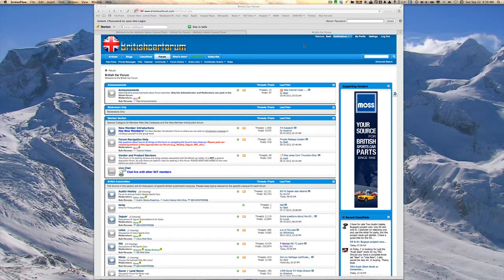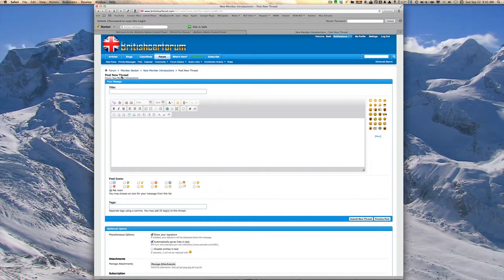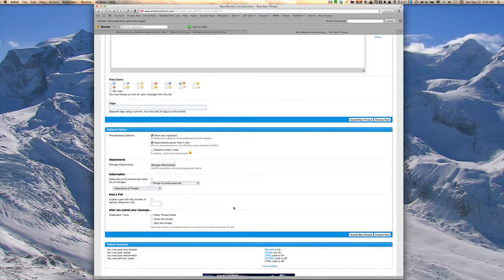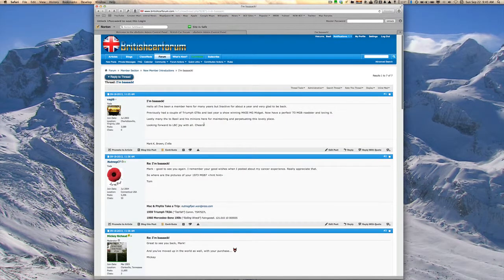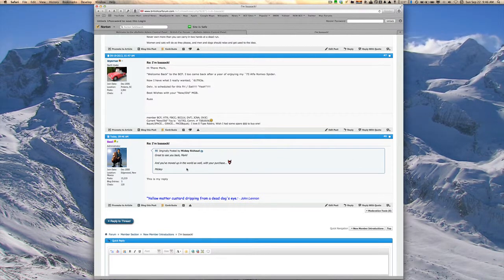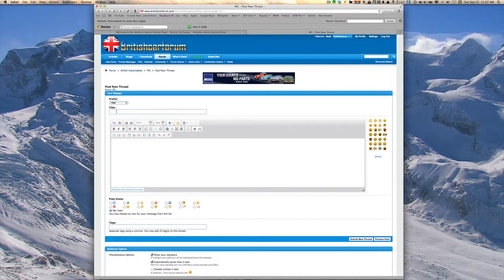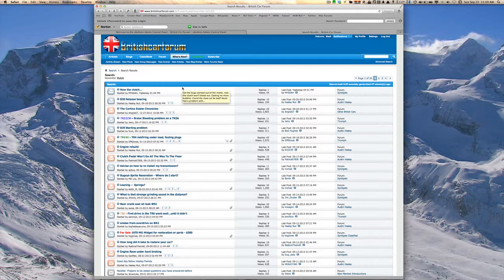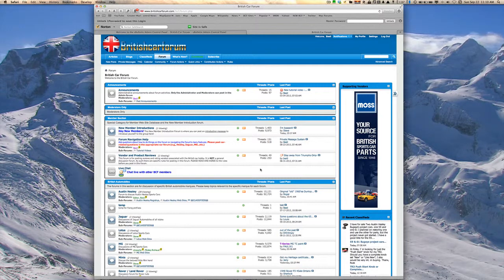Posting New Toppics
How to post and reply to topics in British Car Forum